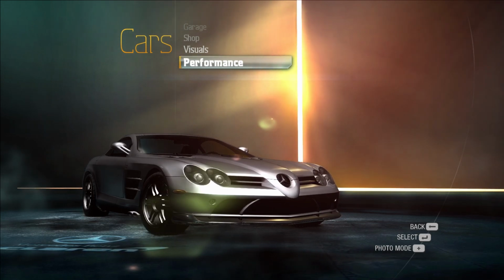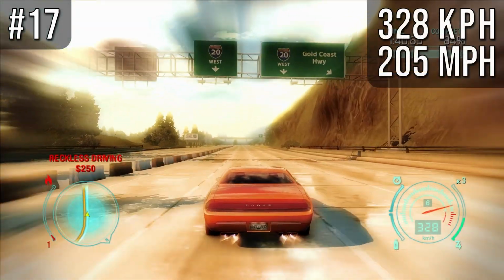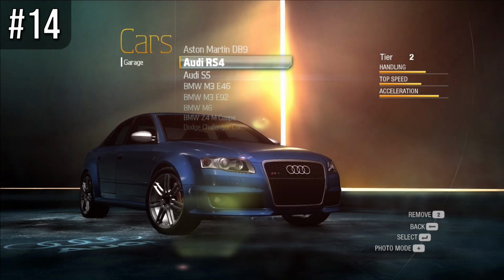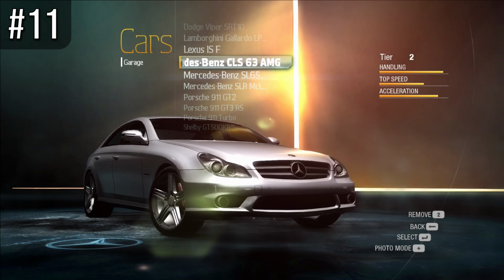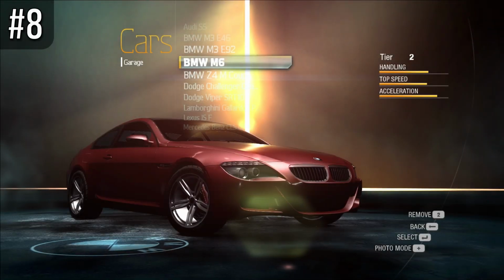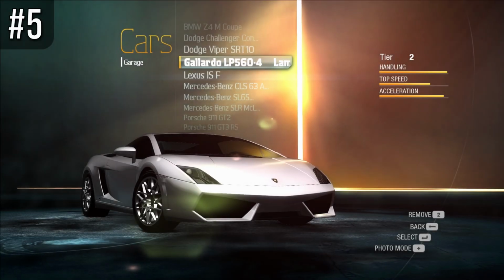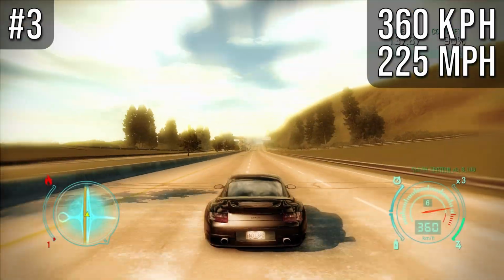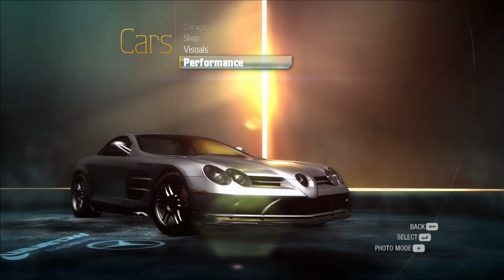HIGHEST TOP SPEEDS OF THE TIER 2 CARS ★ Need For Speed: Undercover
You know the drill. We're gonna push every Tier 2 car of Need for Speed: Undercover to their limits and we're gonna find out which of them has the highest top speed.

If you do find this video helpful, entertaining, or want to be kept up to date on any of my videos, please do subscribe, like, comment and share - every little bit helps!

All cars are fully upgraded with the Pro package Power upgrades and Handling upgrades. No NOS has been used and all the cars that I've tested used manual transmission. The cars haven't been tuned and no visual upgrades have been applied.

The driving skills bonuses are from my save which has completed the main game. So it is something you can realistically expect.

Engine + 13%
Transmission + 15%
Nitrous + 7%
Forced Induction + 18%
Suspension + 17%
Brakes + 17%
Tires + 12%

Timestamps :
00:00 - Intro
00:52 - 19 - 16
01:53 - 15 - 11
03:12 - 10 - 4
04:55 - 3 - ​1
05:38 - Wrap up
06:26 - End Screen

Recording Software: Nvidia Shadowplay
Video Editing Software: Davinci Resolve 17
Platform: PC
CPU: Intel Core i5 8400 @ 3,7 GHz
GPU: EVGA GeForce GTX 1080 8GB SC GAMING ACX 3.0
RAM: 16 GB DDR4 @ 2400 MHz
OS: Windows 10